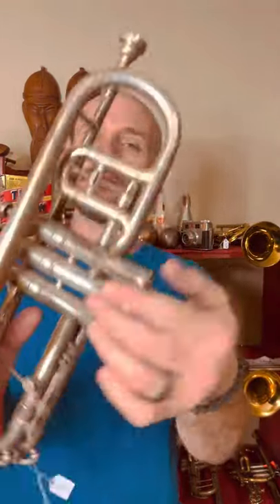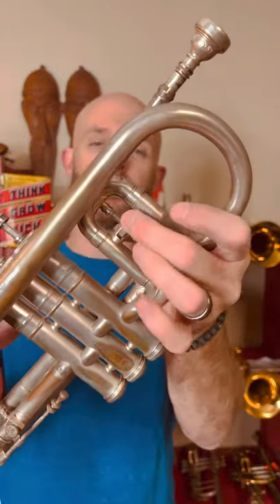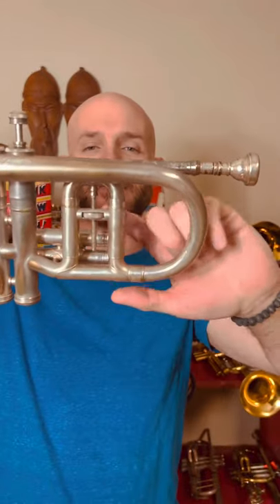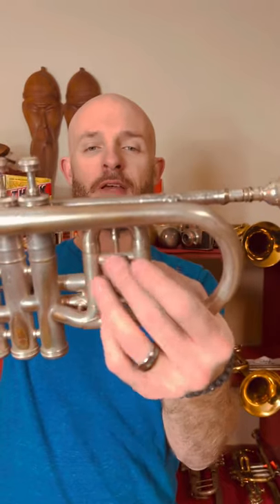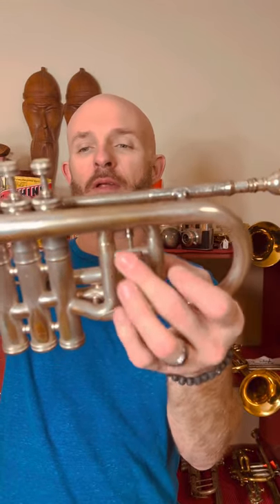ALTERNATIVE TO SINGING BOWL MEDITATION? Conn 80A Vintage Long Cornet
Ok, I may have gone out on a limb with the title, but I mean it. I absolutely love how playing trumpet has improve my life.

Today’s horn is a 1957 Conn 80A Long Cornet.  I was told that these are a favorite for jazz musicians, and I can certainly see why. This thing has a raw sound to it.
I like and if I didn’t have other horns, I’d definitely keep it, especially for its ease of playability.

Stick around and learn more about this beautiful piece of American craftsmanship.￼

Welcome to Donald Trumpets Vintage Horns. If you like vintage brass, you’ve come to the right place. My dad (Donald) left me some really cool vintage axes when he passed. This channel is dedicated to him in his honor.

Thanks for stopping by. Make sure to like the videos!

See you at the next upload!
Donalds Trumpets Vintage Horns